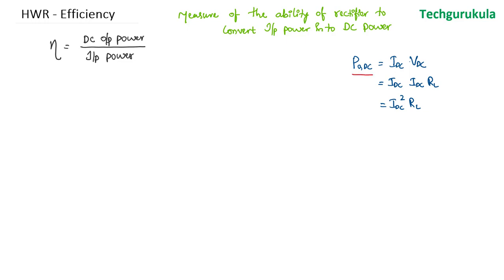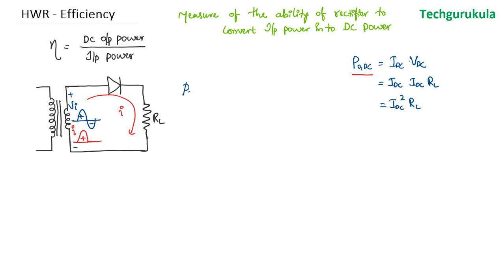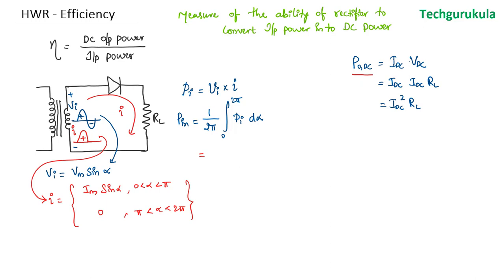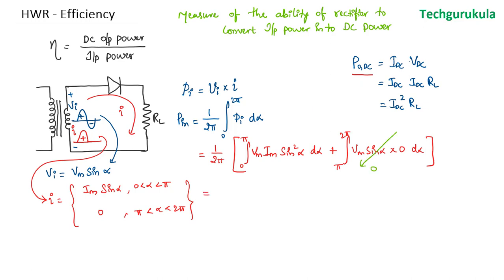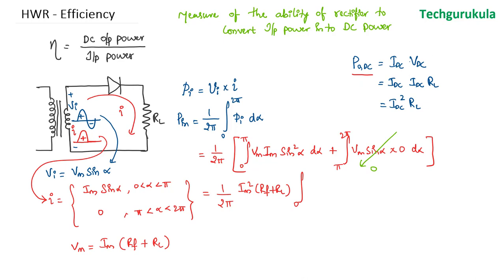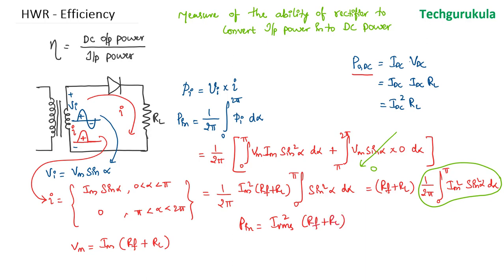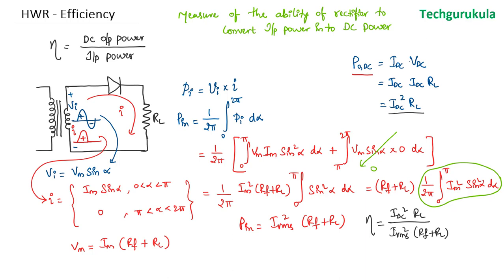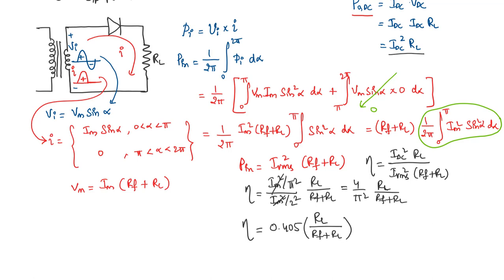Analog Circuits: Half Wave Rectifier - Efficiency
Efficiency of Half wave rectifier is explained.